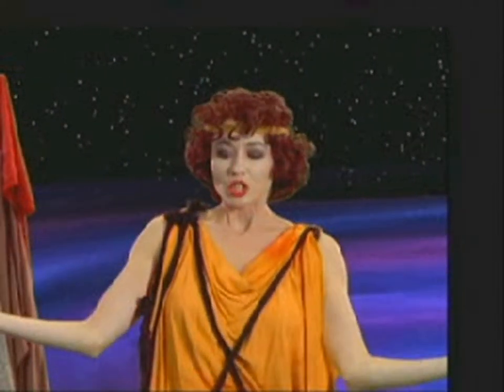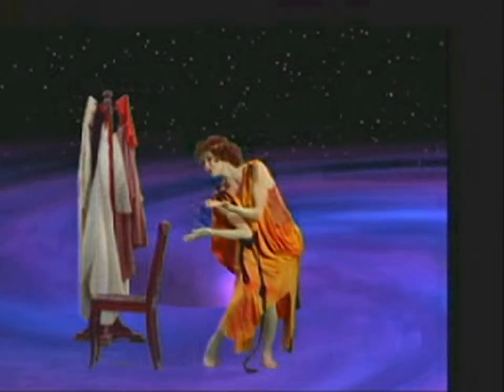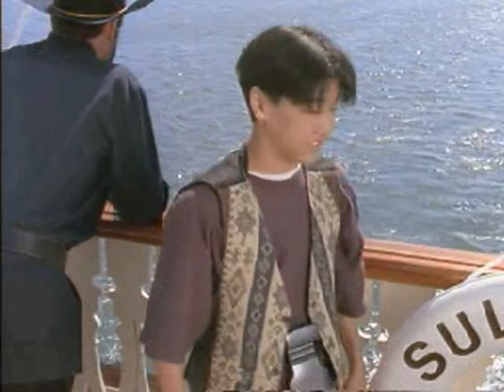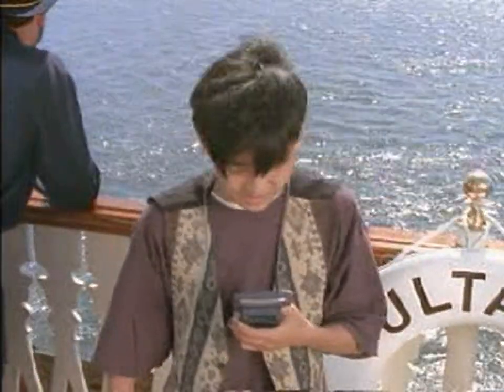Str.at.e.s. 8 - Riddle Wrangler! (USA) - All FMVs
0:00 MOVIES.PA
0:17 MOVIES.PAK
0:31 MOVIES.PAK
1:23 MOVIES.PAK
1:46 MOVIES.PAK
2:01 MOVIES.PAK
2:07 MOVIES.PAK
2:15 MOVIES.PAK
2:32 MOVIES.PAK
2:39 MOVIES.PAK
2:44 MOVIES.PAK
2:49 MOVIES.PA
4:25 MOVIES.PAK
4:30 MOVIES.PAK
4:36 MOVIES.PAK
4:42 MOVIES.PAK
4:48 MOVIES.PAK
4:55 MOVIES.PAK
5:03 MOVIES.PAK
5:09 MOVIES.PAK
5:15 MOVIES.PAK
5:32 MOVIES.PAK
6:00 MOVIES.PA
7:28 MOVIES.PAK
7:53 MOVIES.PAK
8:15 MOVIES.PAK
9:20 MOVIES.PAK
10:02 MOVIES.PAK
11:14 MOVIES.PAK
11:34 MOVIES.PAK
11:55 MOVIES.PAK
12:42 MOVIES.PAK
13:06 MOVIES.PAK
13:22 MOVIES.PA
15:43 MOVIES.PAK
16:10 MOVIES.PAK
20:48 MOVIES.PA
23:02 MOVIES.PA
24:21 MOVIES.PA
24:56 MOVIES.PA
25:28 MOVIES.PA
26:08 MOVIES.PA